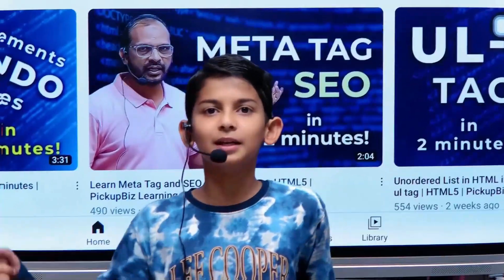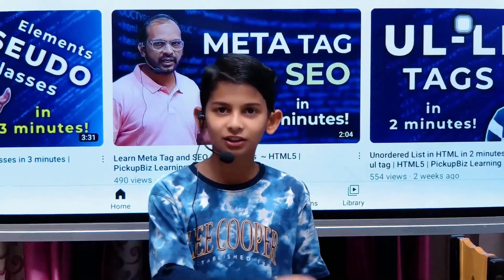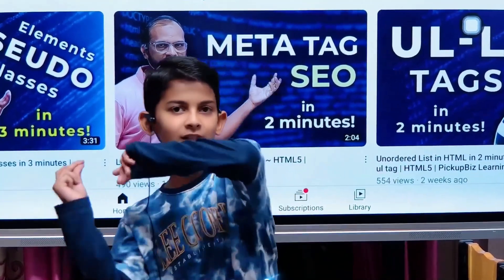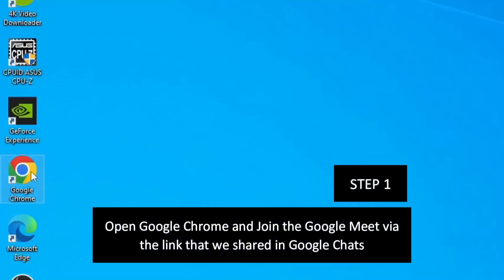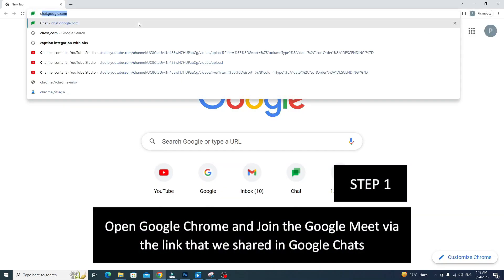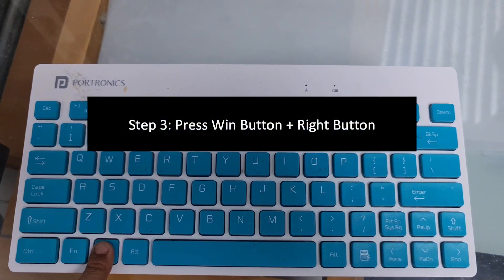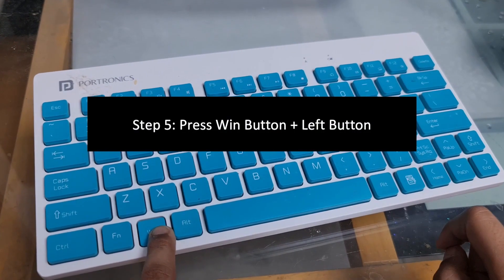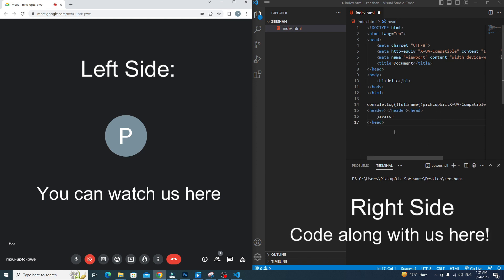How to do Coding Along with us? | PickupBiz Learning | Faizaan Khan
Parameterized Function Example |  Creating Custom Email Message in JavaScript | PickupBiz Learning

Admissions Open in PDAC - Professional Development Advanced Computing

600 Placed in Last 6 Month

Get Training with Microsoft & IIT

2 Months - 8 Hrs a day training

Any Graduate can become a Software Engineer

What you will learn:
1. HTML and CSS for Web Development
2. JavaScript and Ecma Script
3. React JS, React Hooks and React Bootstrap
4. API integration with database and UI
5. Data Structure and Algorithm
6. Redux
7. Node.js with Express.js
8. MySQL and Mongo DB
9. Azure and DevOps Overviews
10. Agile Methodology
11. Interview Preparation
12. Personality Development

Empower every passionate soul to achieve deserving goal and fitment for the Product Based organization.